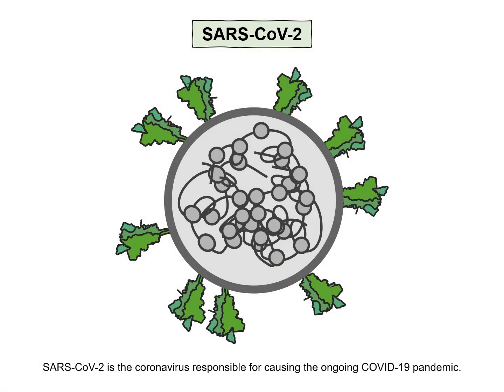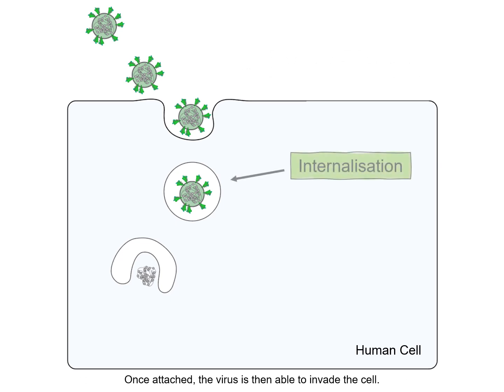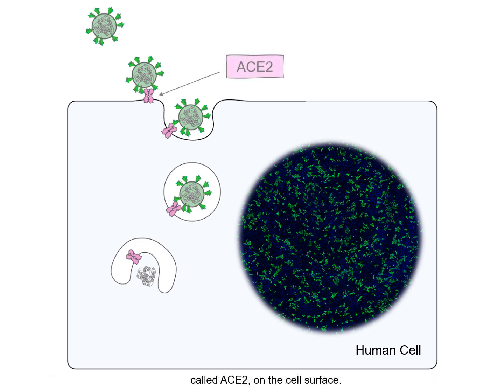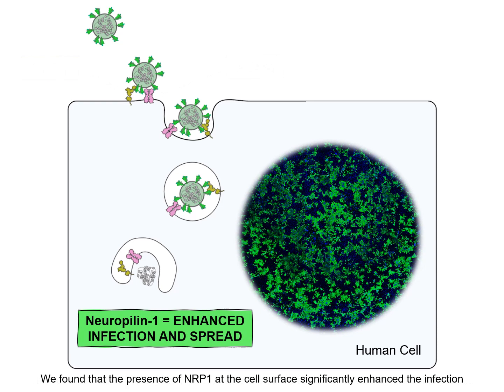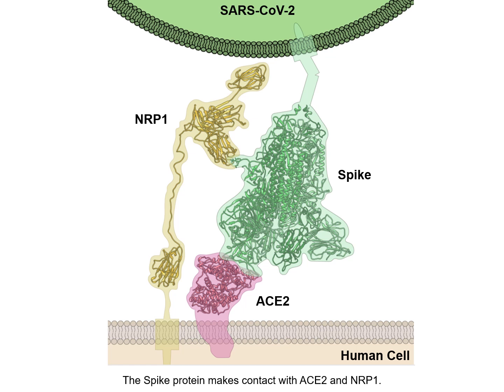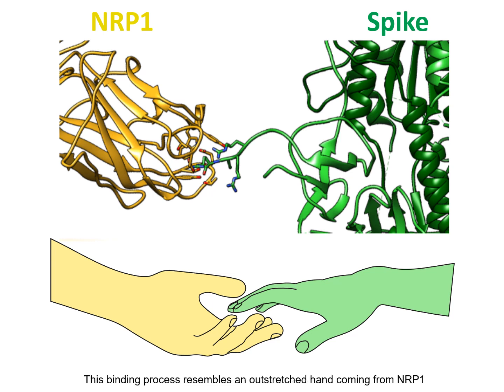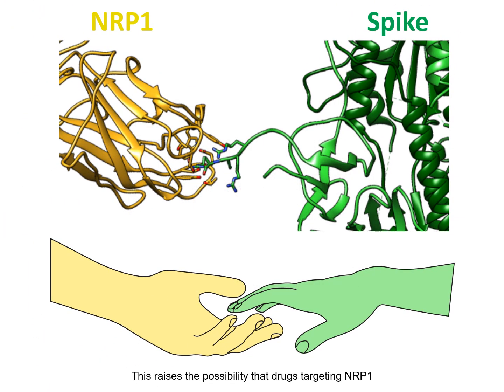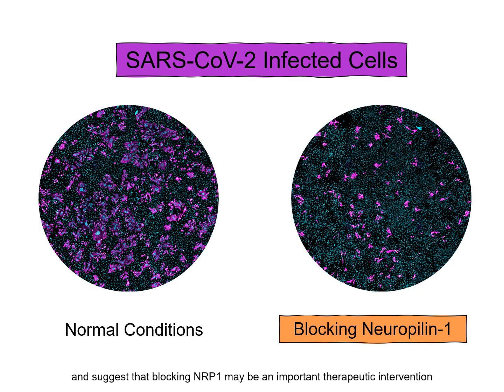Neuropilin-1 drives SARS-CoV-2 infectivity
Find out what makes SARS-CoV-2 highly infectious and able to spread rapidly in human cells. COVID Neuropilin. These new findings are published in Science